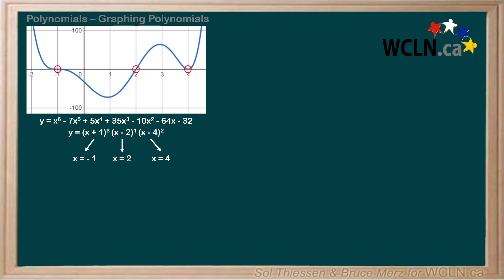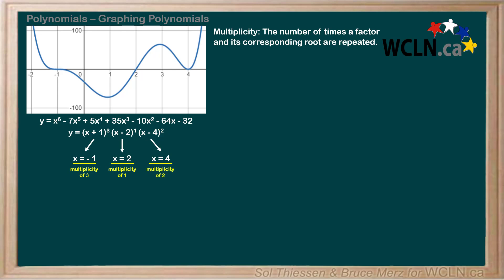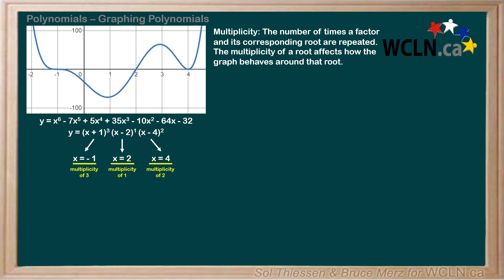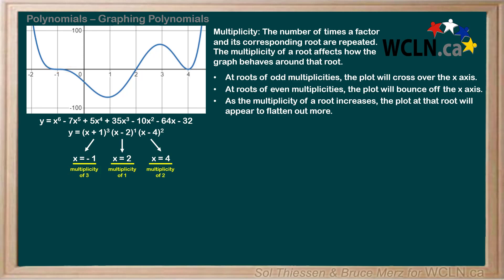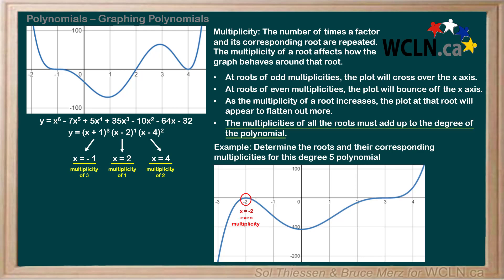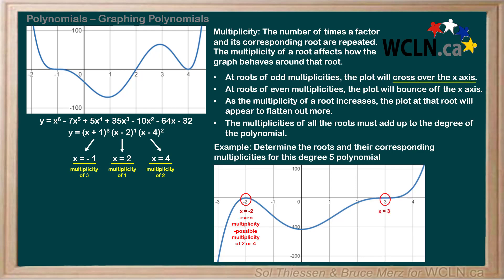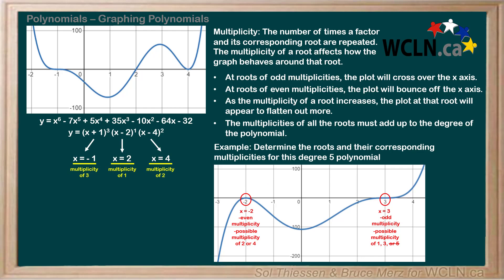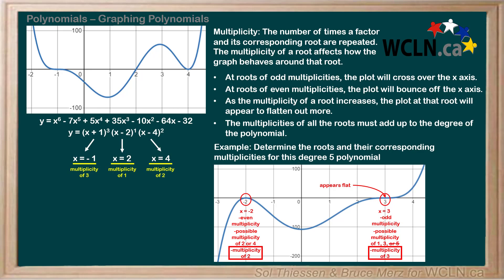WCLN - 3.7 Graphing Polynomials - Multiplicity of Roots